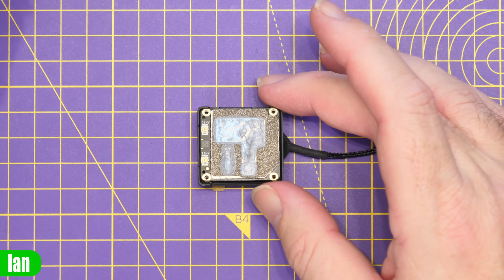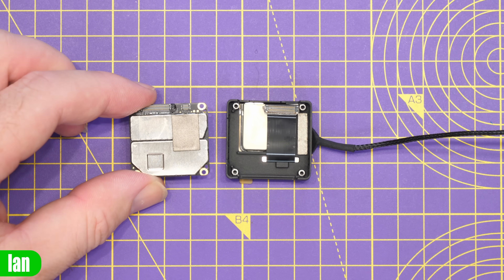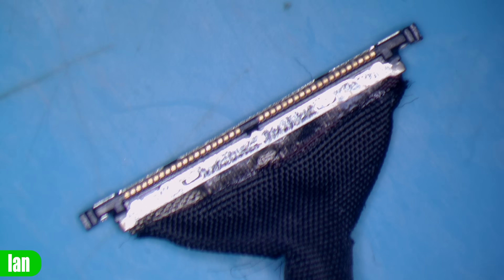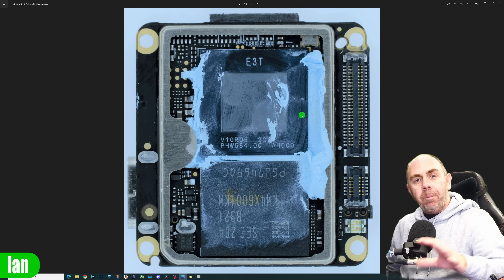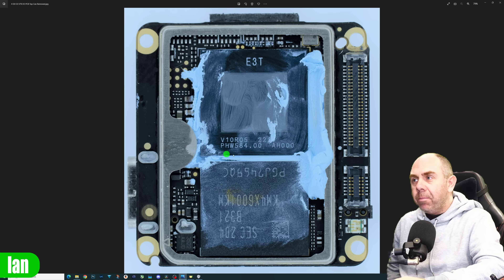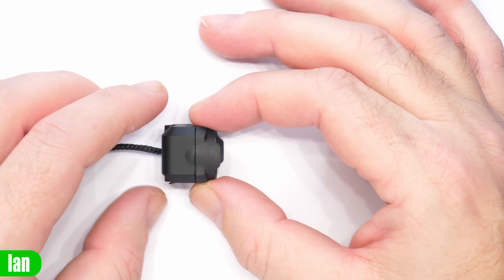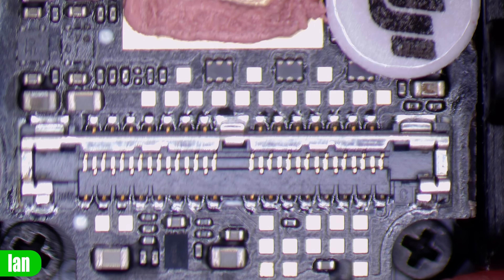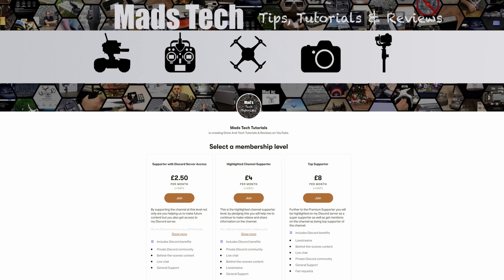DJI O3 Digital FPV System - Airunit Teardown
DJI O3 Digital FPV Teardown & Internal Images.